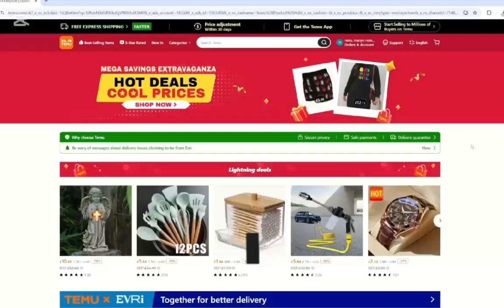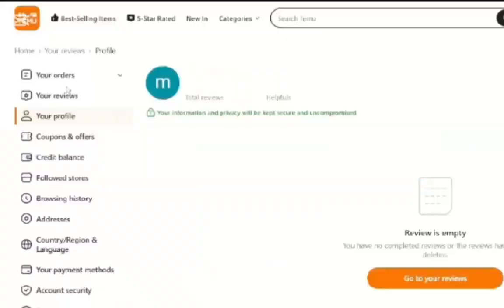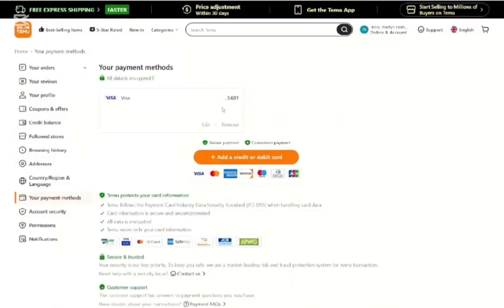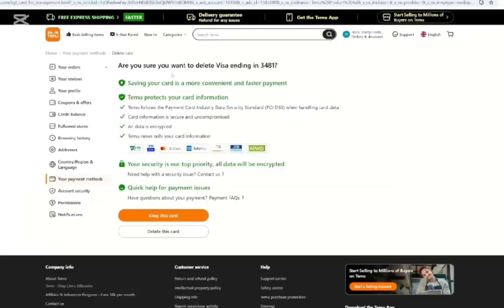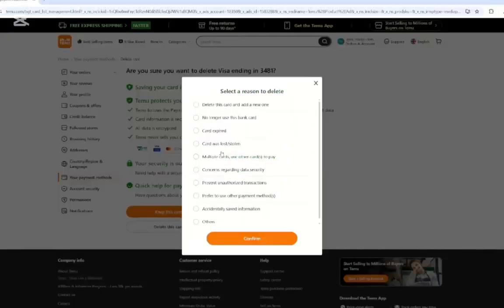How To Remove Card On Temu !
In this quick tutorial, we'll show you exactly how to remove your credit or debit card from Temu in just a few simple steps. Keeping your payment information updated is crucial for online security, and we're here to make the process easy for you!

To get started, open your Temu app and navigate to your Account Settings. From there, select "Payment Methods" where you'll see all your saved cards. Simply tap on the card you want to remove, select "Delete This Card," confirm your choice, and you're done! We'll walk you through each step clearly in the video.

Why remove your card from Temu? Whether you're concerned about security, switching payment methods, or just doing some digital spring cleaning, managing your saved payment information is an important part of safe online shopping. Remember, you can always add a card back later if needed!